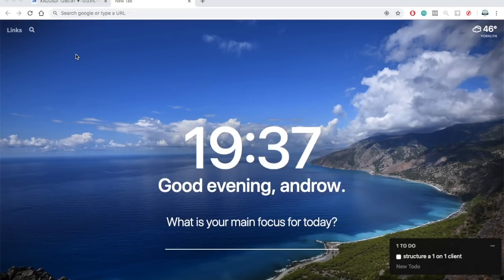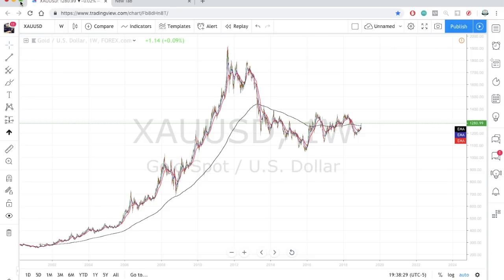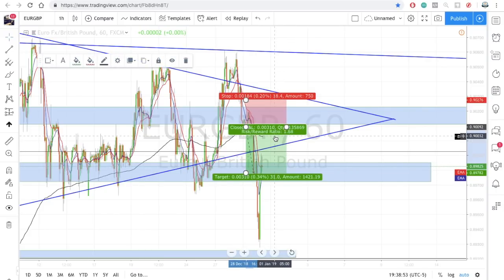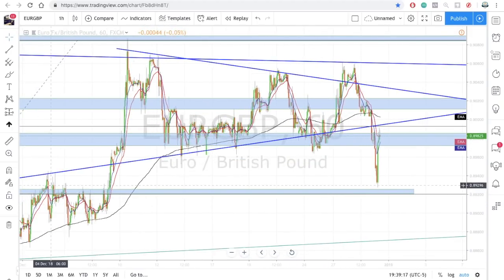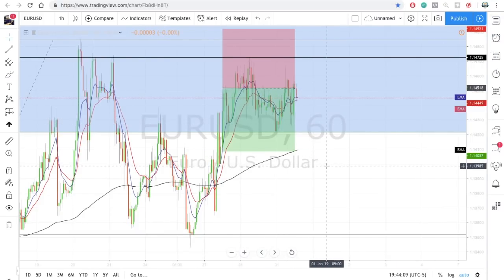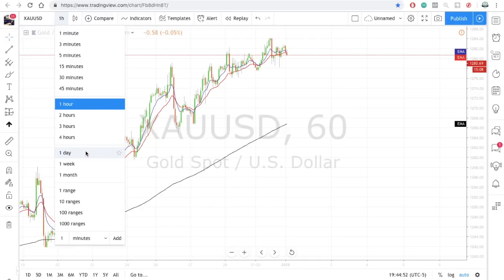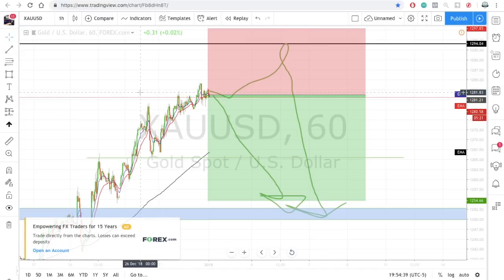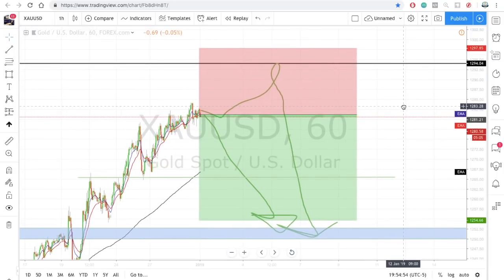ForexBlade Market Breakdown #8: GOLD (XAUUSD), EURGBP, EURJPY, EURUSD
today to change your life!